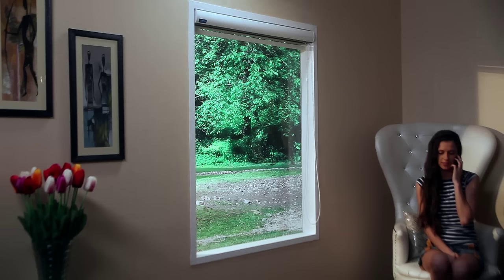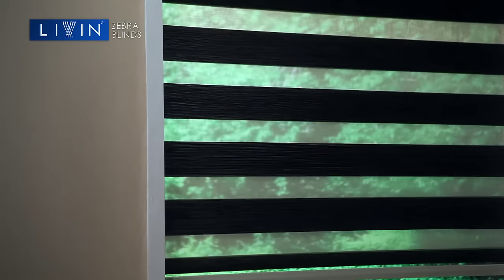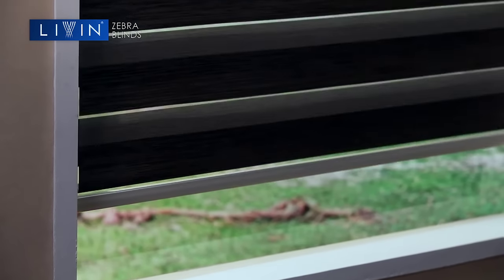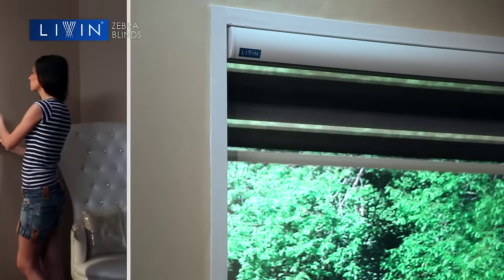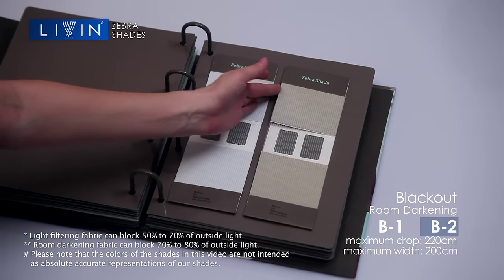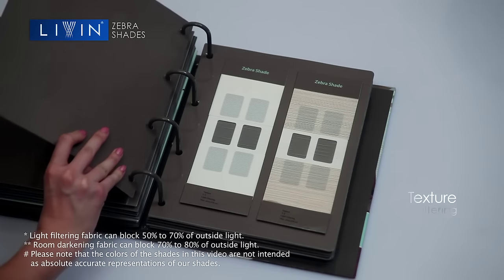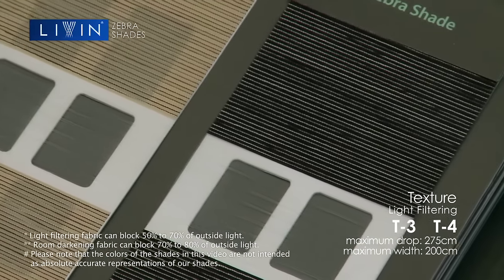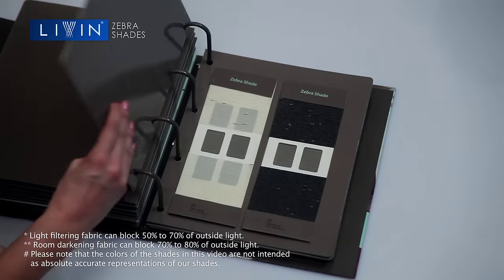LIVIN Zebra Blinds